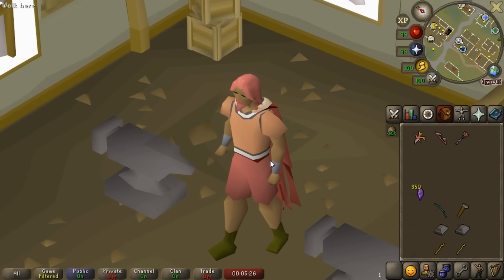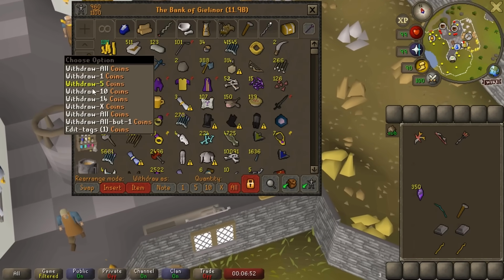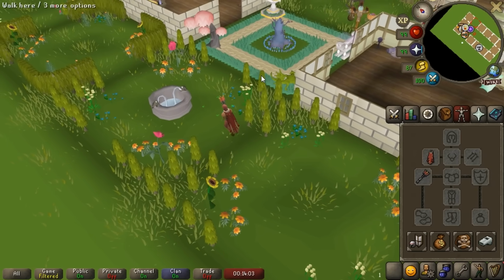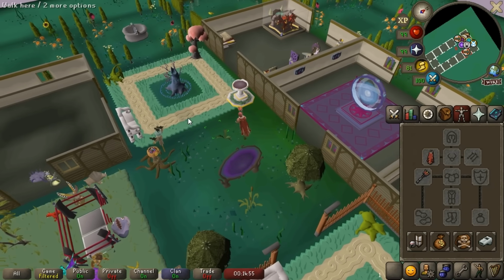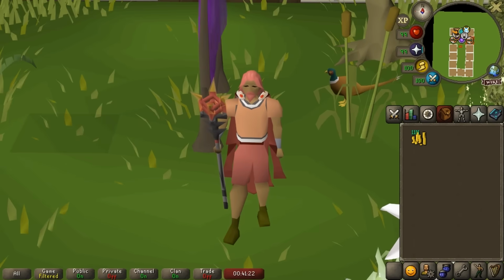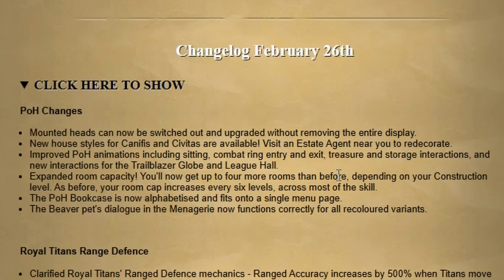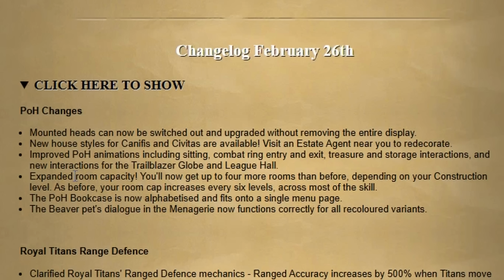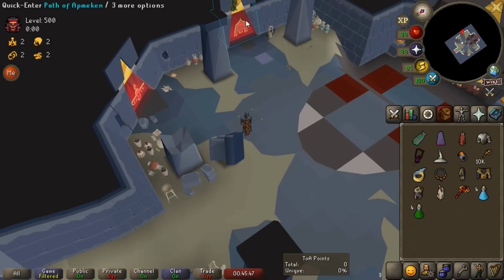Unexpected Updates in Runescape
The RuneScape Report! An overview on your weekly updates/blog posts

RuneScape report
* I cover weekly updates/blog posts in a short format without bulking out the video with unimportant information